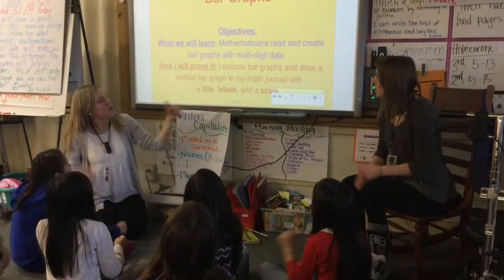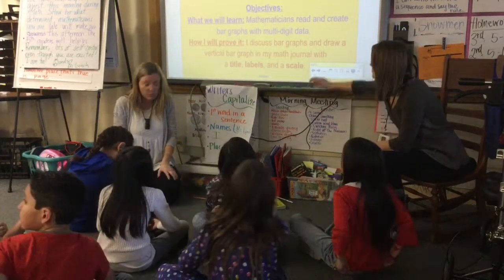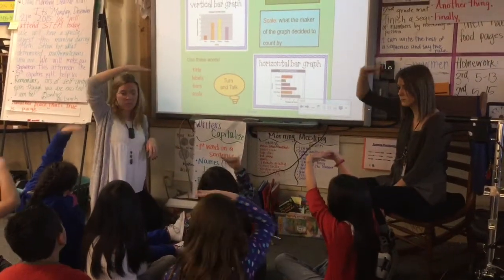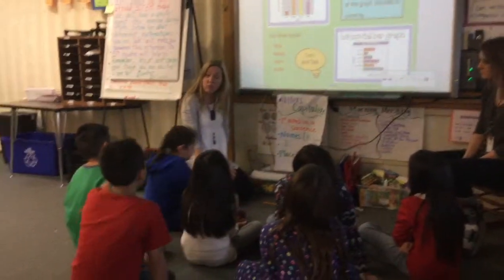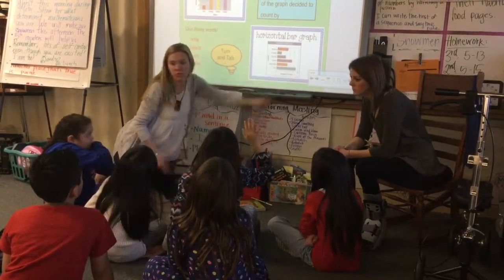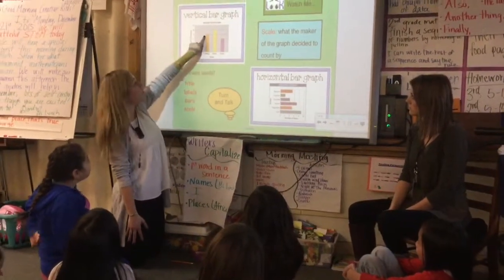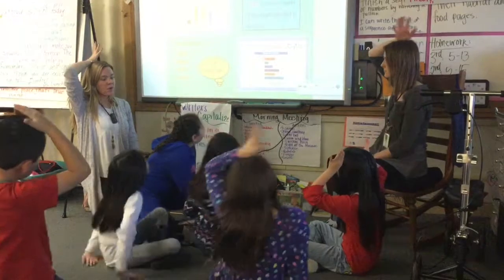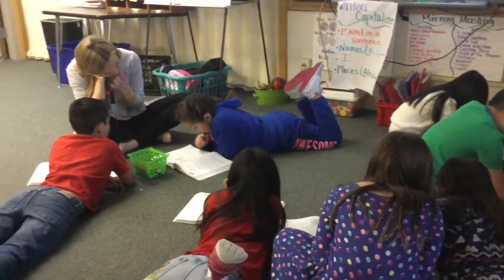Co-teaching 4th Grade Mainstream and EL Math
Wagner Educational Consulting